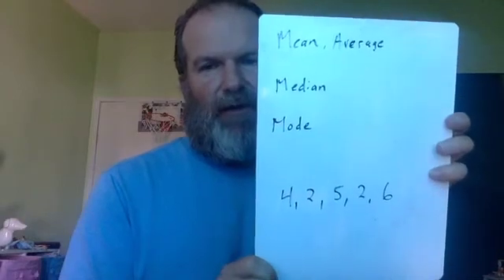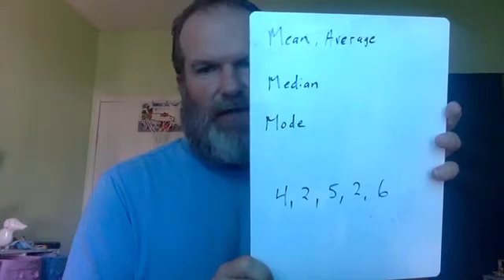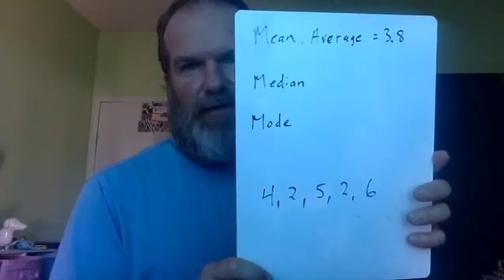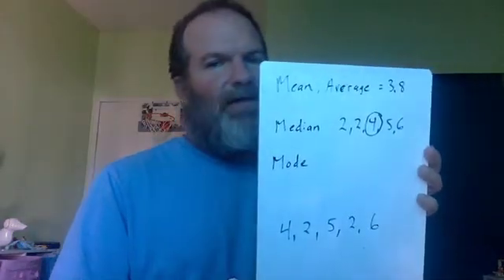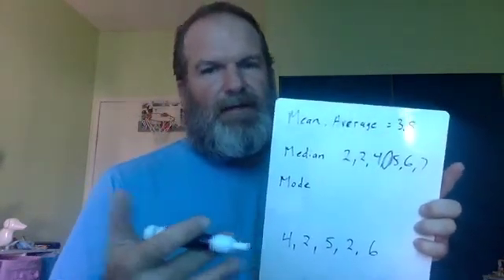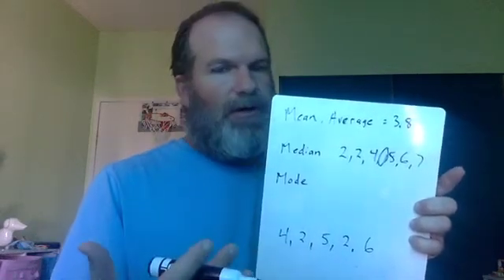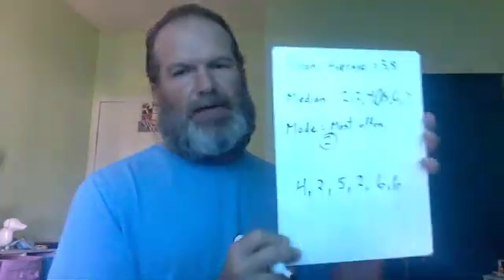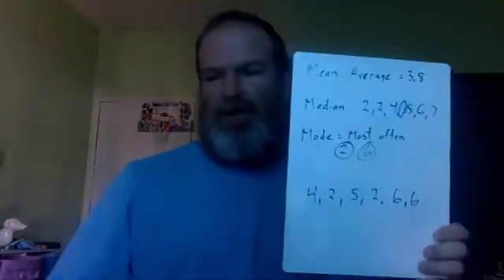Mean, median, mode